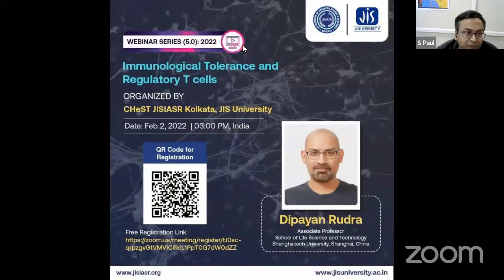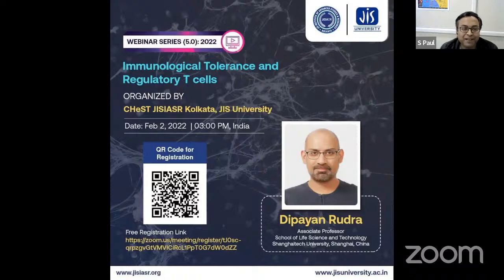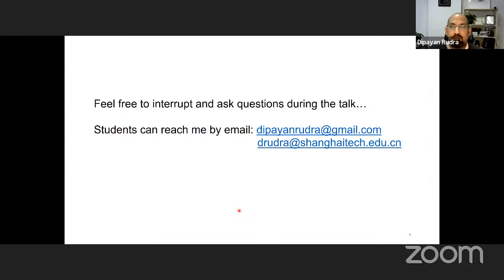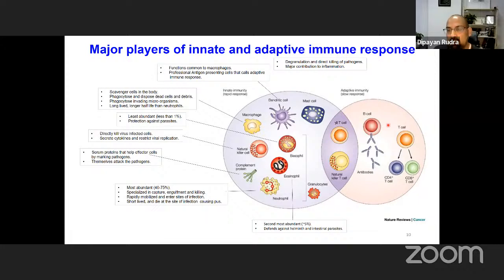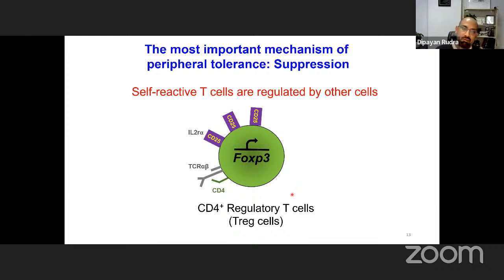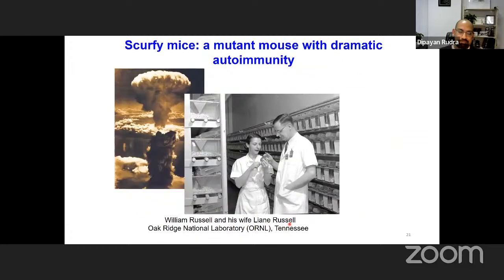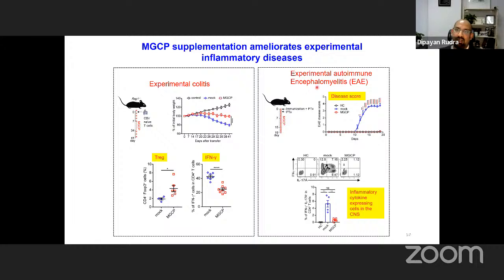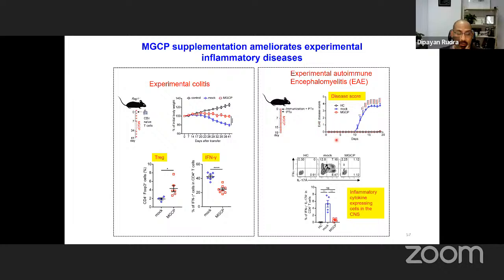Immunological Tolerance and Regulatory T Cells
Speaker:
Dipayan Rudra
Associate Professor,
School of Life Science and Technology,
Shanghaitech University, Shanghai, China